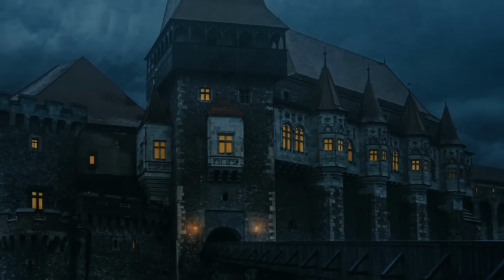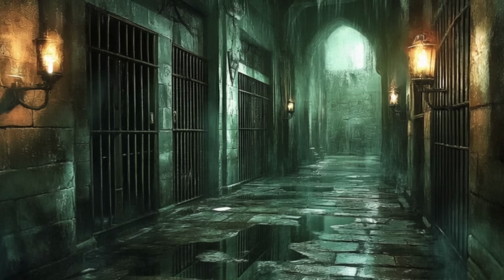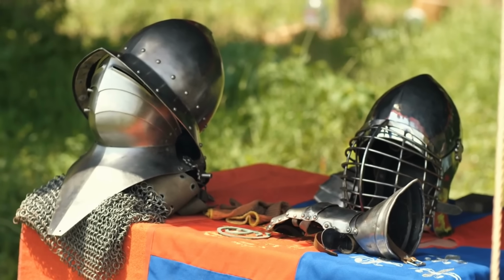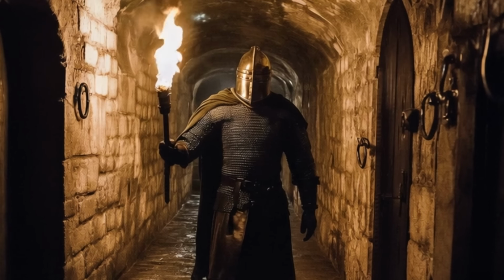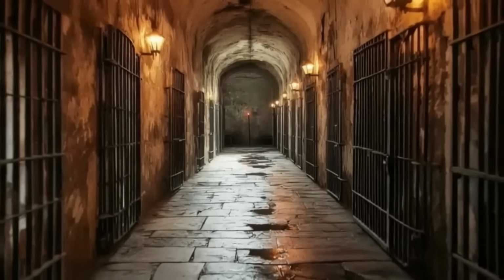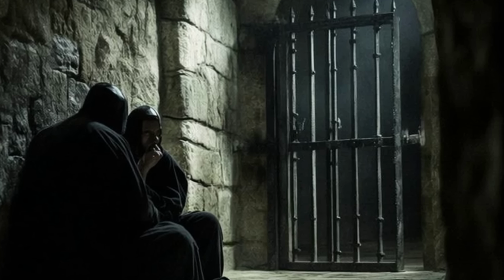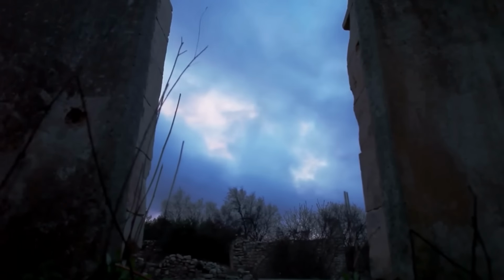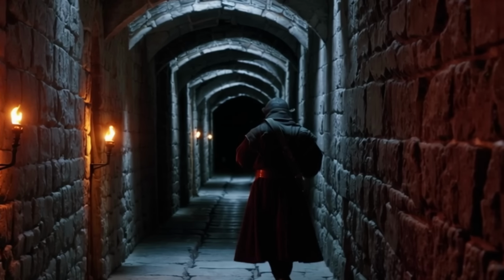Medieval Torture Methods in Cold Dungeons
Step into the chilling shadows of medieval justice, where the cold wasn’t just in the air — it was in the hearts of those who designed the tools of torment. This video explores the brutal and methodical torture techniques used across Europe during the Middle Ages, focusing on how pain, cold, and fear were weaponized inside stone-walled dungeons.

From crude stretching frames to refined mechanical devices, discover how prisoners were interrogated, broken, and left with permanent scars — both physical and psychological. These weren’t random acts of cruelty, but structured rituals of punishment and confession, where survival often depended on how long you could endure the unbearable.

Watch as we uncover the twisted ingenuity behind medieval torture, the terrifying silence of frozen cells, and the lengths people would go to escape the rack, the ropes, and the relentless grind of justice carved in iron.